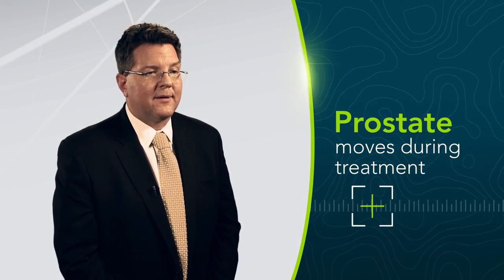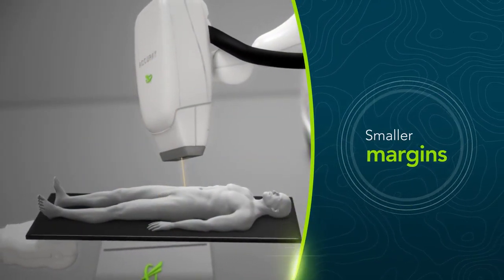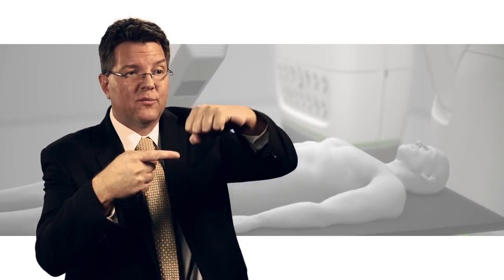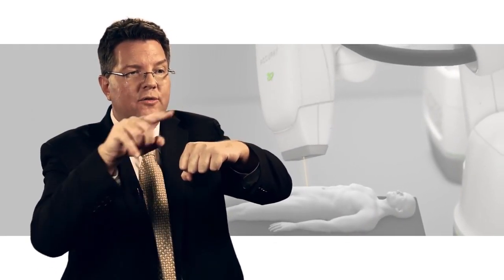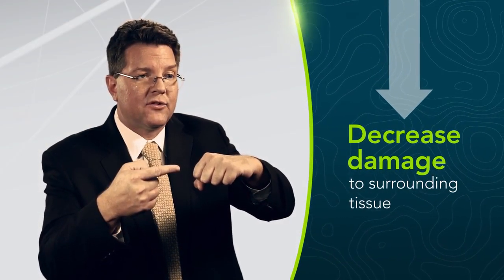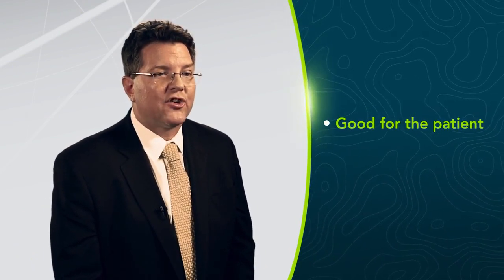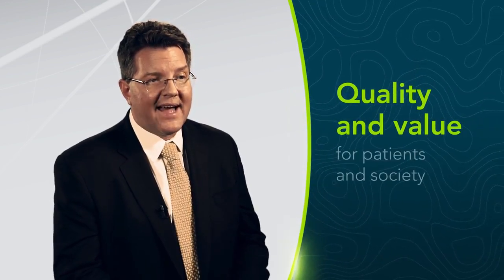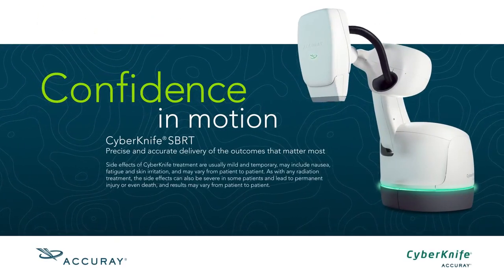CyberKnife® System Treatment for Multiple Tumor Types